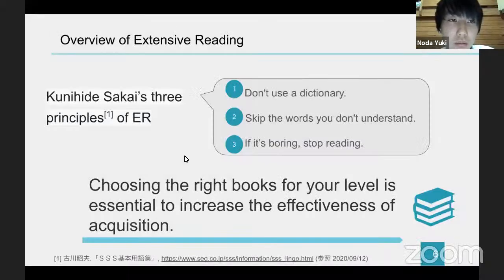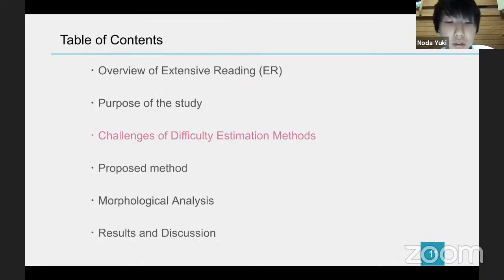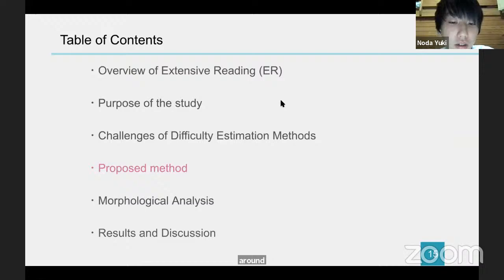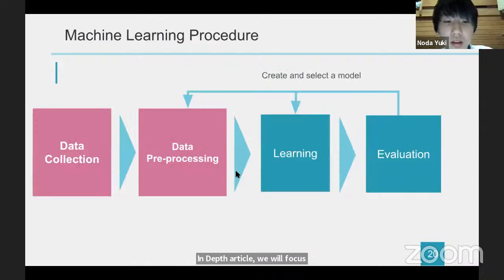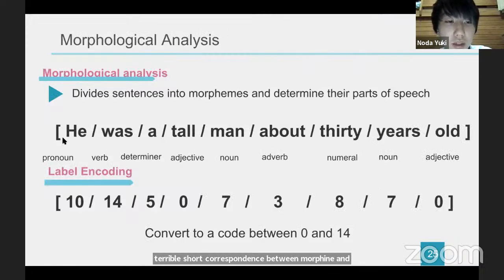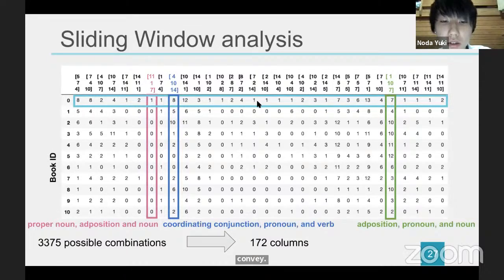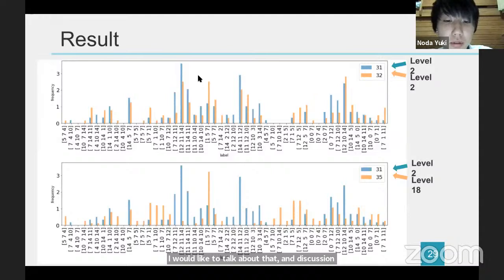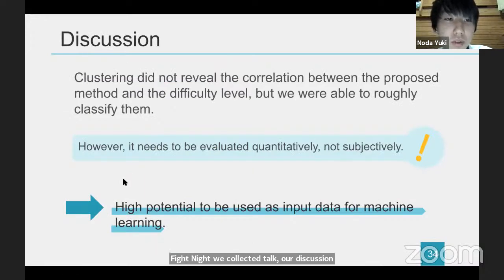Yuki Noda: A Machine Learning Method for Estimating the Difficulty Level of Graded Readers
Presentation at Extensive Reading Around the World
Thu, Aug 12, 17:30-18:15 Asia/Tokyo
A machine learning method was investigated to analyze how syntax affects reading difficulty, first categorising graded reader texts into parts of speech, then using a sliding window method to count different patterns of word types. Next we used clustering to check whether the features could be classified by difficulty level.